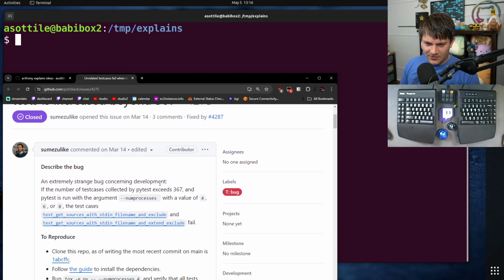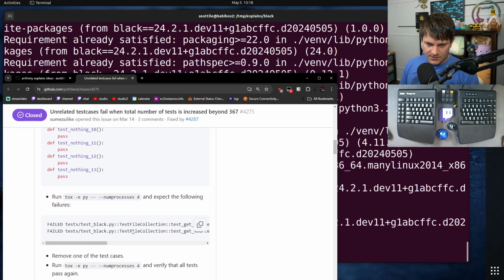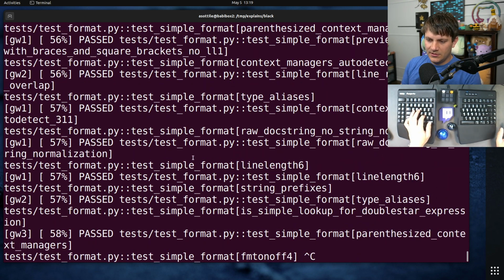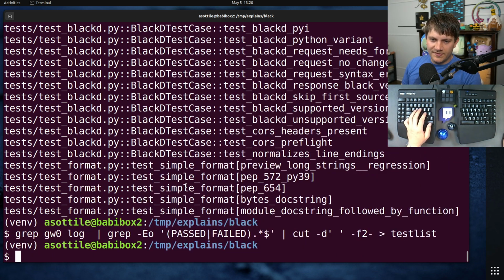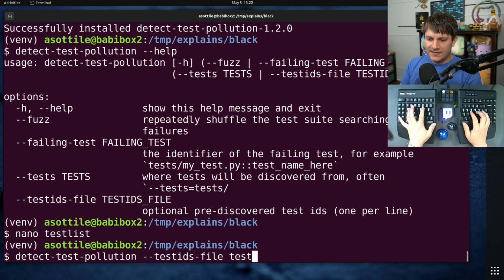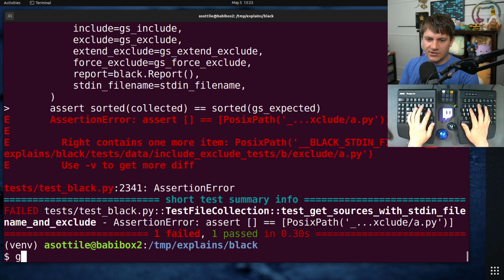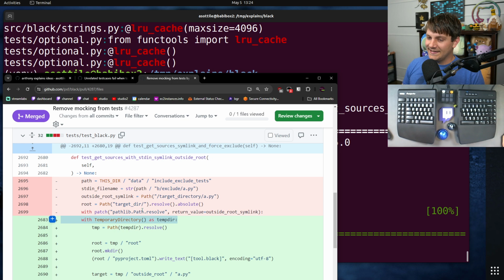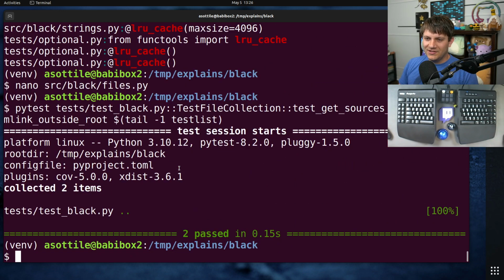adding test == others fail??? (intermediate) anthony explains #572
today I show off a very strange bug in `black`'s testsuite -- and then how I found the problem which led to the fix!